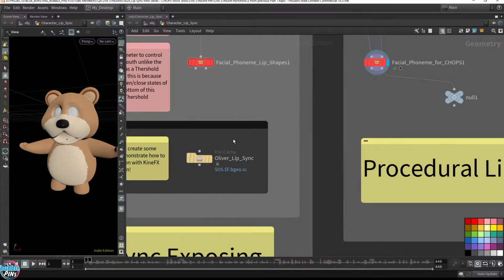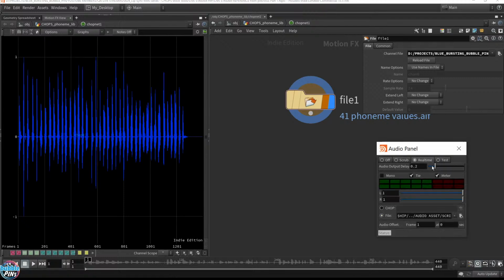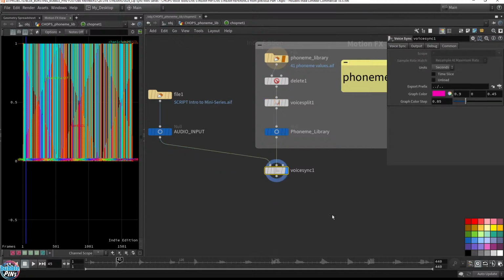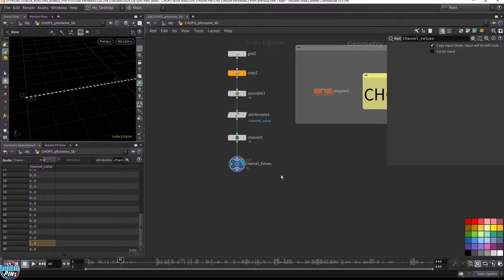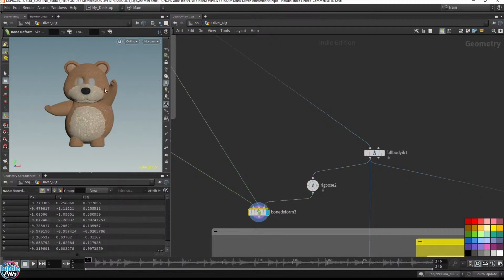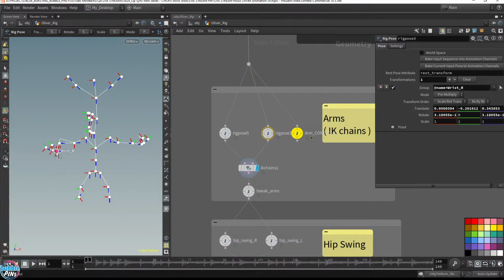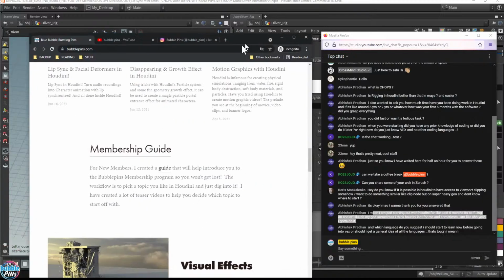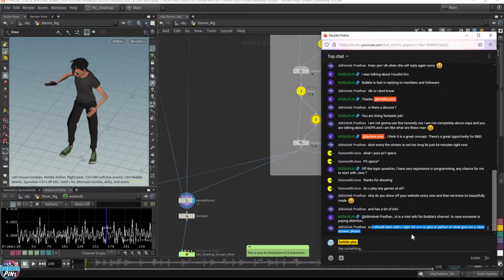Live Stream on CHOPS Voice Tools & CHOPS Driven Animation - Lip Sync Mini-Series Ep #2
Download HIP & HDA (password is posted on the community tab, link right below):

In the last Live Stream I introduced my Facial Deforming HDA tools to make Lip Sync more procedural with a few clicks!  The HDA makes your mesh talk, but we need some intelligence to detect words in the speech audio file you feed into Houdini.  That's where CHOPS come in and detect phoneme values in your speech file and send it to my HDA and you'll get a working Lip Sync workflow!  But don't stop there, CHOPS can also be used to drive animation, like Dance moves!